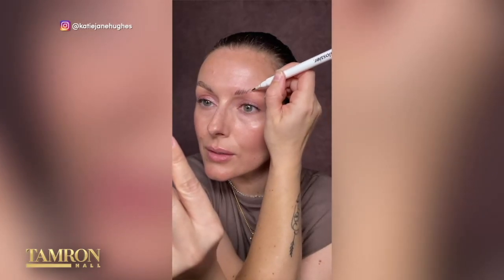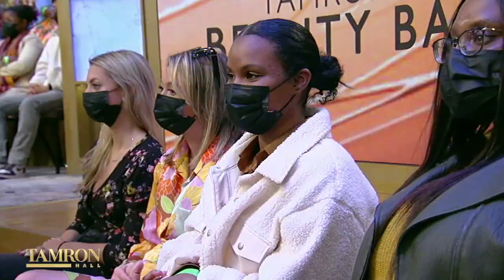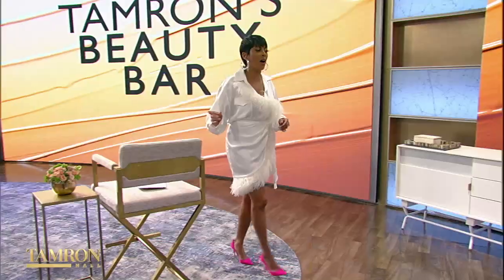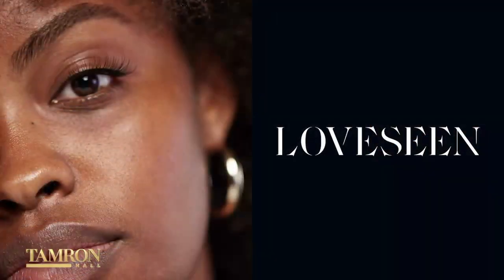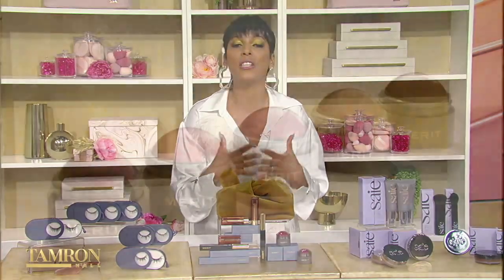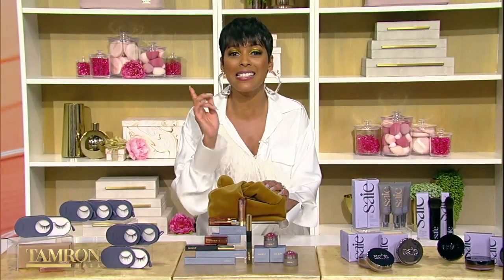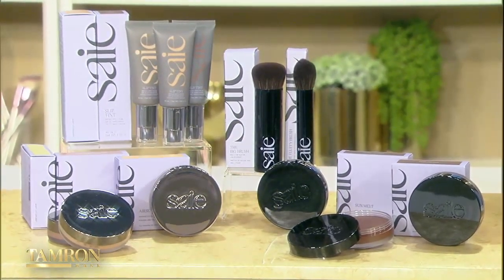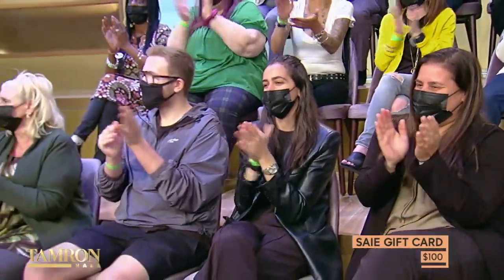Katie Jane Hughes Walks Us Through Her Signature Dewy Look & Natural Brows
Have you heard? We dedicated an entire show to beauty with Tamron’s first-ever “Beauty Bar.” The episode was jam-packed with tips and tricks to take your skincare and hair health next level. Celebrity makeup artist Katie Jane Hughes stops by to demonstrate application tricks she uses on her celebrity clients from Ashley Graham to Kate Bosworth.